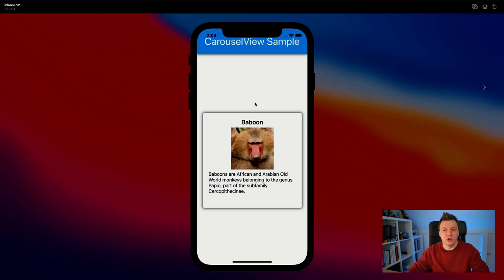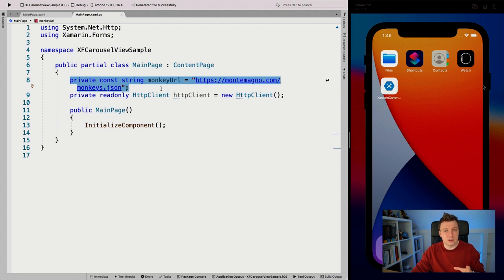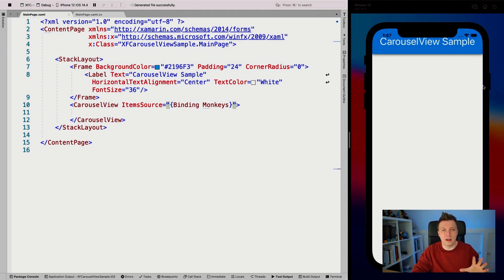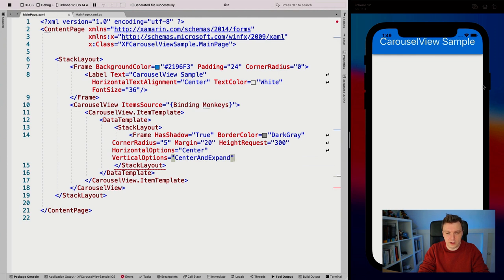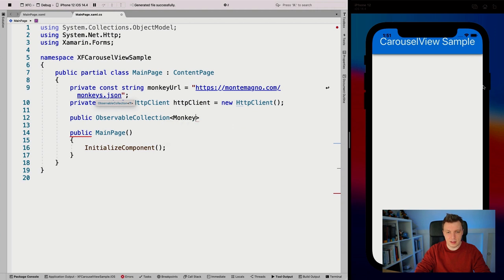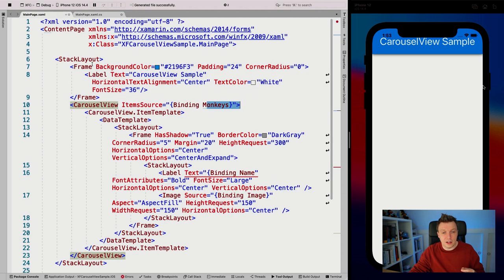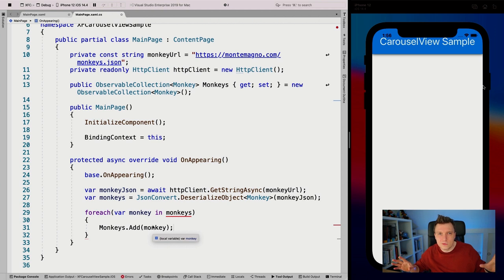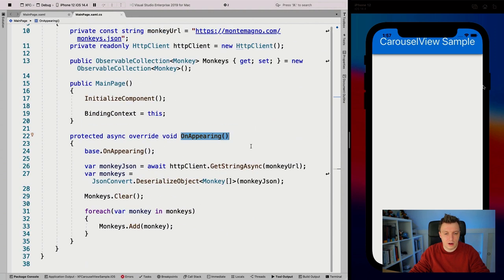Amazing Data Visualization with CarouselView in Xamarin.Forms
We all know the CarouselView. Just look at your home screen on your device; swiping left and right for your icons, one big carousel. In this video we will learn about the CarouselView in Xamarin.Forms. How to implement it with data binding, item templates and explore the numerous APIs.

⏱ Timestamps
0:00 Intro
0:24 Sample App Outline
1:18 Overview Prepared Code
2:56 Implement CarouselView UI
7:17 Implement Code Behind
8:30 Data Binding Explained
10:23 Implement Data Retrieval Code
12:15 Spot the Bug!
13:50 Running the Sample App
15:05 Explore CarouselView APIs
17:31 Outro